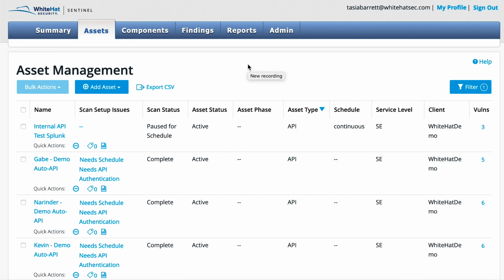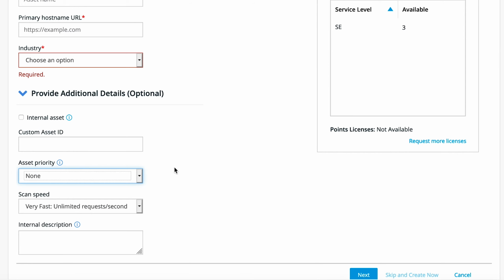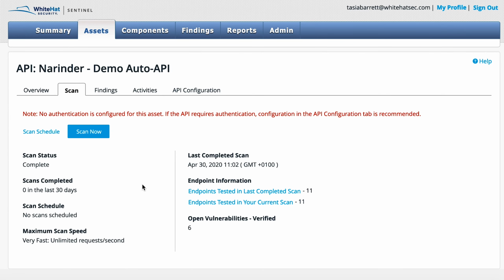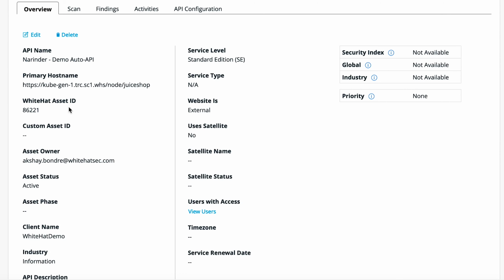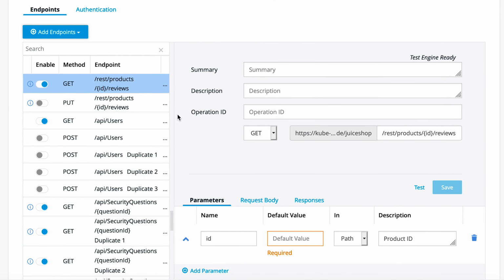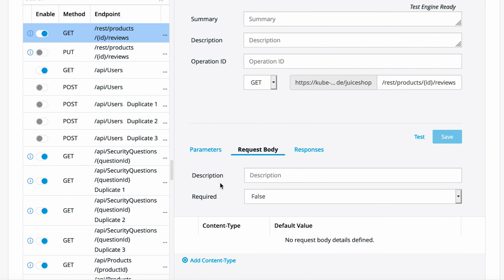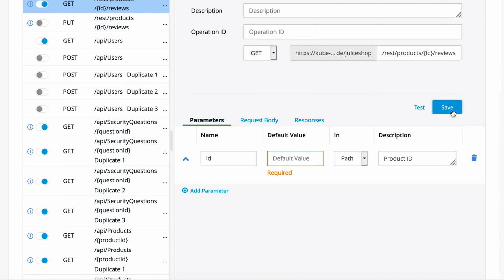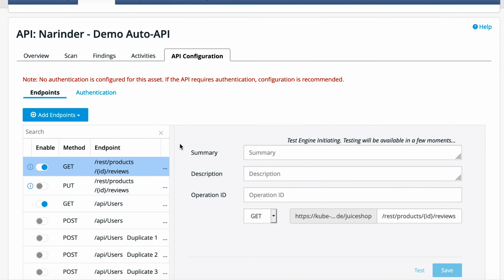How to Onboard an Auto API License in WhiteHat Sentinel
Learn how to onboard an Auto API license in WhiteHat Sentinel.

API Configuration 6:31